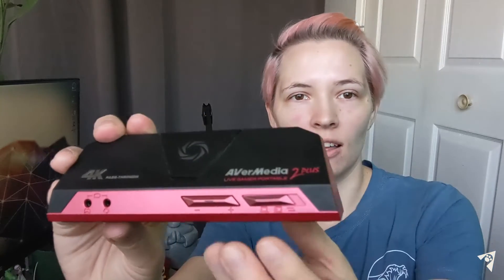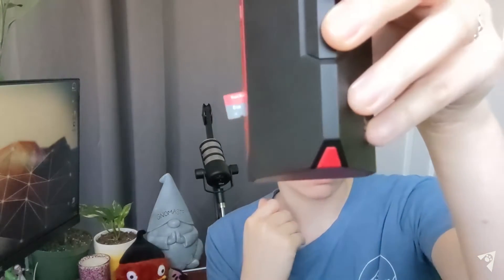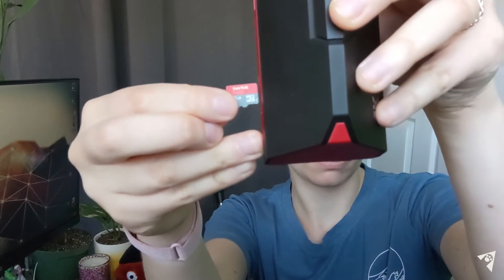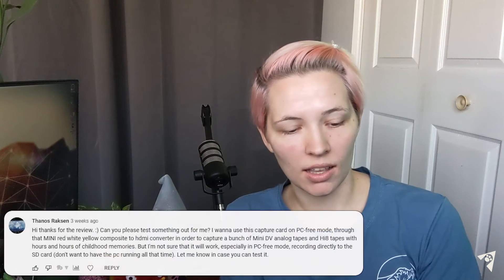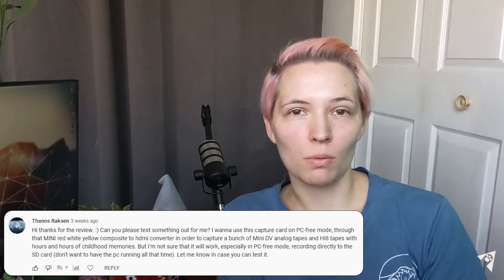Record Games & More Without a PC on the AverMedia Live Gamer Portable 2 Plus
It's about time we went over the PC free recording mode on the LGP2+! Take recording on the go with the use of an SD card. Keep in mind that without a PC you are going to need a usb power source but luckily we can easily use a wall charger adapter or external phone battery to power this capture card. Easy peasy, lemon squeezy. 🍋

Recording without a PC is a cakewalk compared to setting it up with OBS..but in case you missed it, you can check out my video on how to set it up with OBS